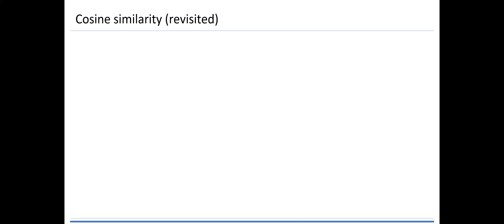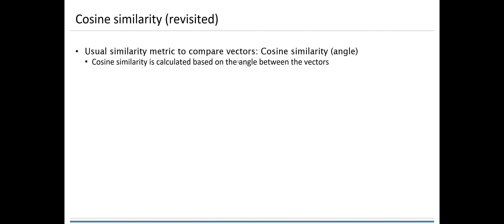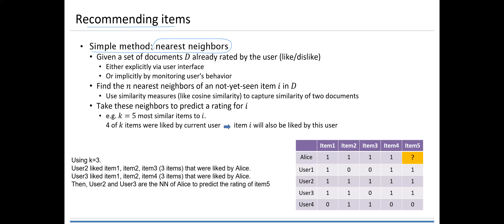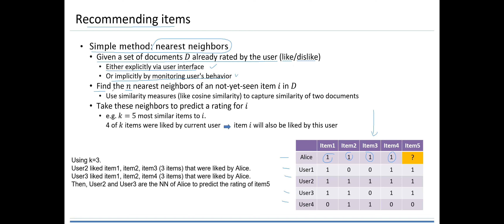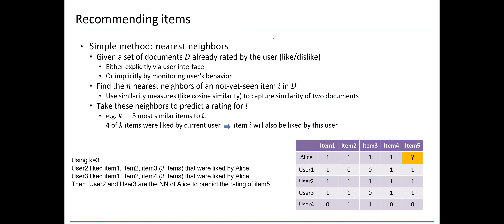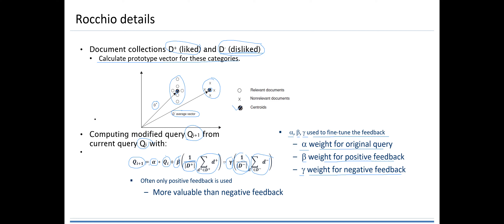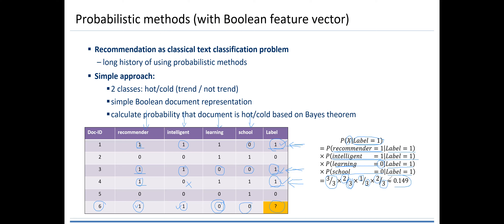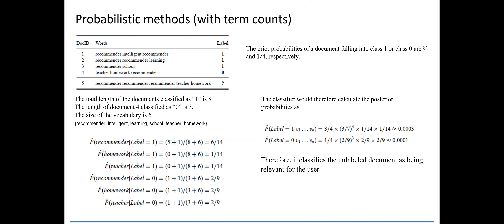[Week 05] - 2023-10 - RS - Content-based RS - 02